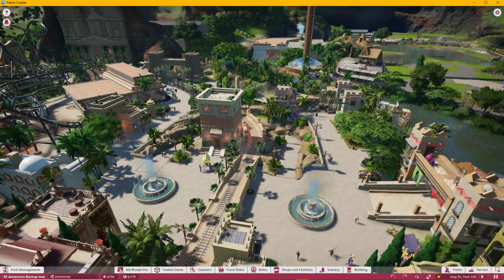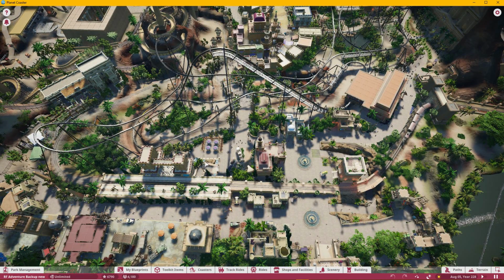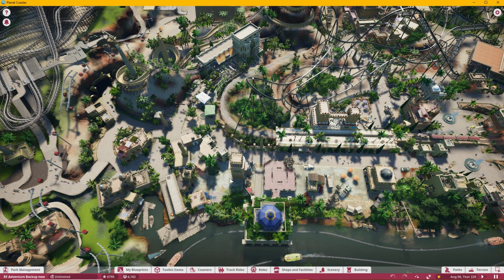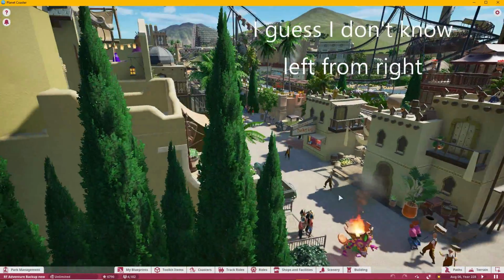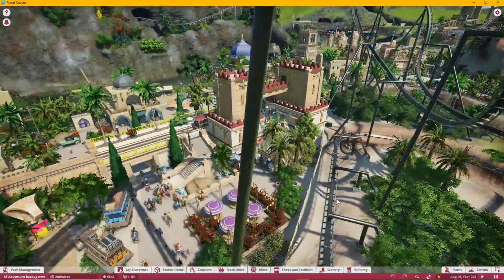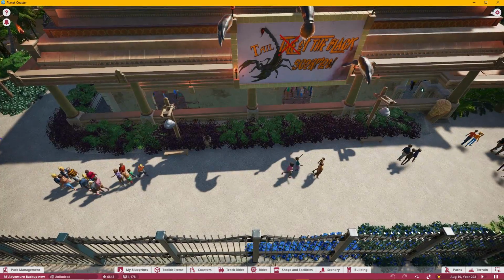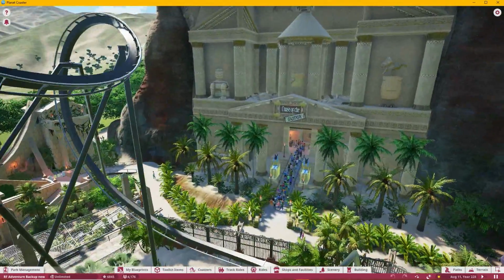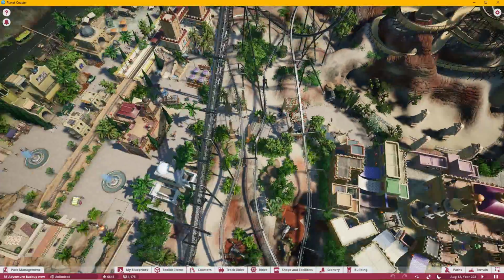Renee Feu Adventure Park - Egypt Overview Cairo area of the park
This is a quick overview of the Cairo section of Egypt in the park.